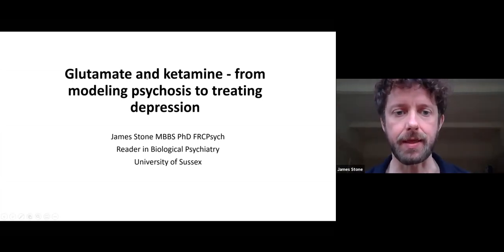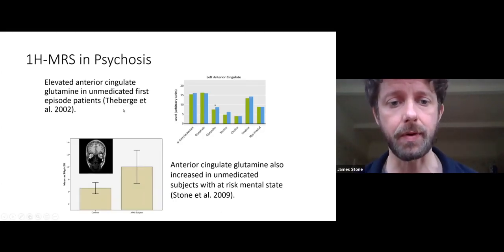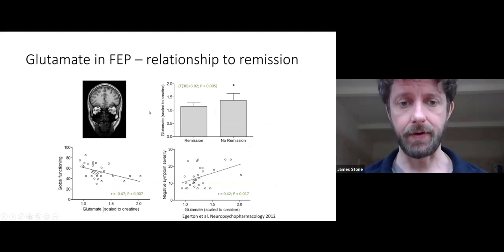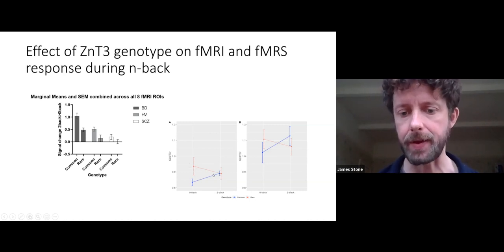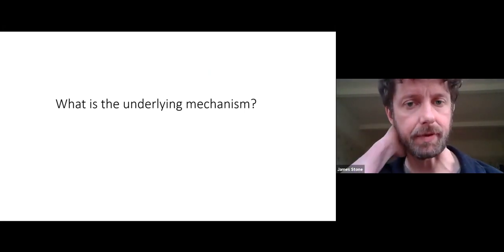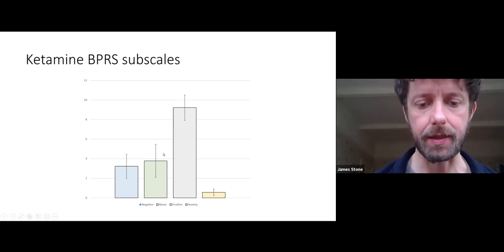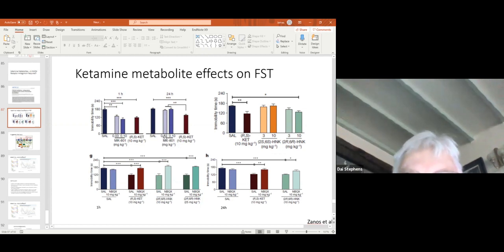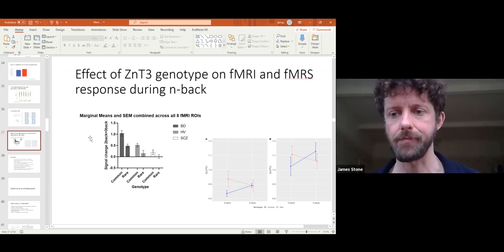[CNI] Seminar Series - Autumn 2021-02-02 Dr James Stone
Science/Faculty Presentation

Glutamate and ketamine - from modeling psychosis to treating depression

Abstract: It is perhaps not surprising that glutamate, as the main excitatory neurotransmitter in the CNS, has been implicated in a wide variety of mental illnesses. It has been suggested that glutamatergic abnormalities may underlie treatment resistance in schizophrenia and recent work suggests that glutamatergic neuroimaging methods may allow identification of biological subtypes within patients with psychosis. Ketamine is an uncompetitive NMDA receptor antagonist that has been used to model glutamatergic aspects of psychosis. In recent years it has also emerged as a paradigm-busting rapid onset antidepressant. In this presentation I will summarise my work in these areas and discuss potential avenues for new research.

• Participants: Nicholas Dowell, Ivor Simpson, Jamie Moffatt, Hao-Ting Wang, Bryan Singer, Chris Racey, Mehmet, Dora Duka, Lisa Quadt, Maxine Sherman, Rudy Kuzminski, Dominika Karina Varga, Flavia De Luca, Rad Chwistek, Joel Patchitt, Alexa Morcom, Brontë McKeown, stuart, Skye Radford, Max Lovell, Stephen Bremner, Richard Whale, Nikoletta Skwarek, Lina Skora, James Stone, Sam Berens, Lola Cañamero, bsms1299, Alessandro Colasanti, Samira Bouyagoub, Will Strawson, Eleanna Kritikaki, Dai Stephens, Isobel Fox-Williamson, Poppy Grimes, Georgios Tertikas, Matt, Dennis Larsson, Svenja Vorthmann, Judith Pratt, Andrew Penn, Chi Thanh Vi, Louise Davidson, Jessica Daly, James Livermore, Ruth Murrell-Lagnado, Hamza Siraj, Natasha Sigala, Charlotte Rae, Christina Kampoureli, Mara Cercignani